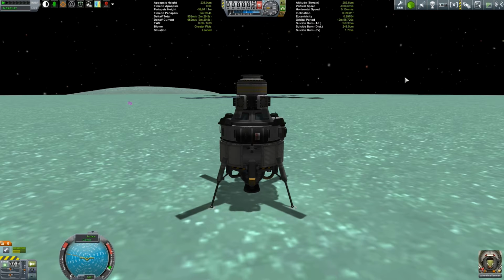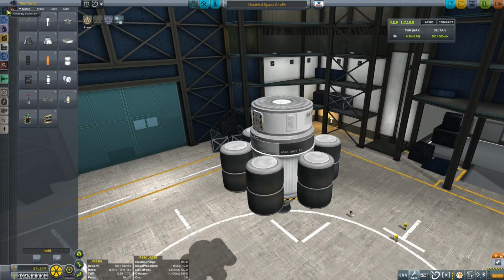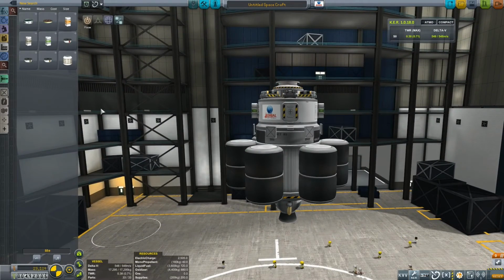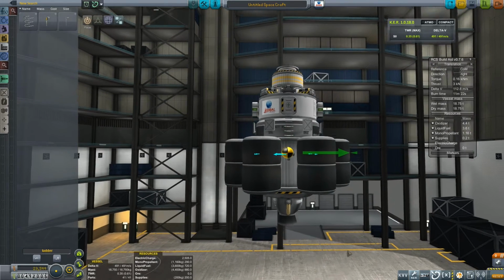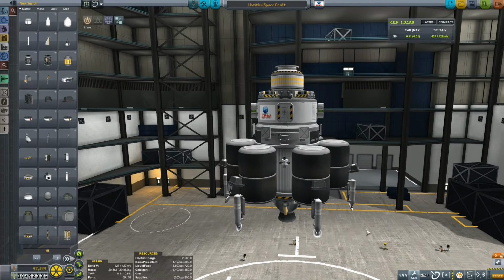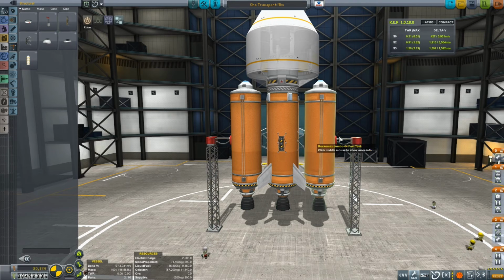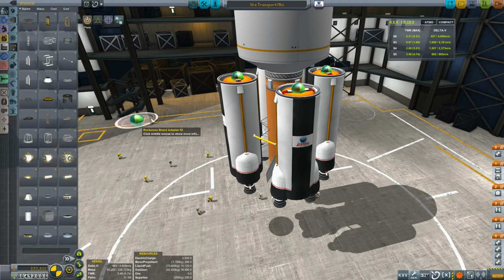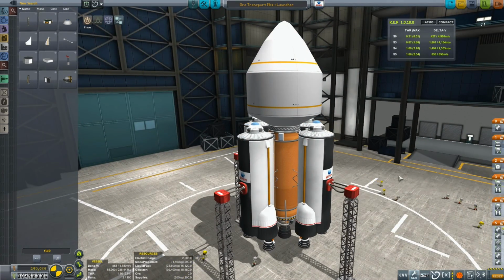29: Too Much Cake? (Ore Transport Craft)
We need to transport over 1000 units of ore from Minus, so we need a ship to both land on Minmus and bring back out booty. In this episode we build just such a craft. We'll be using Kerbal Attachment System to connect our existing driller to this transport craft.